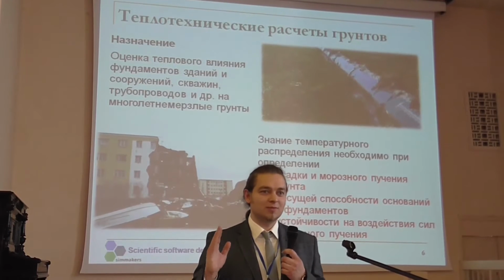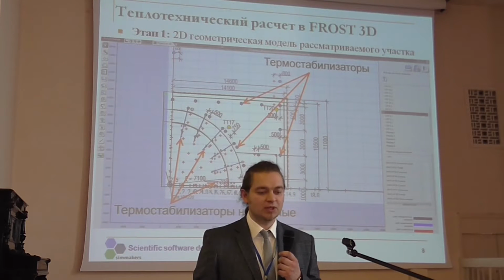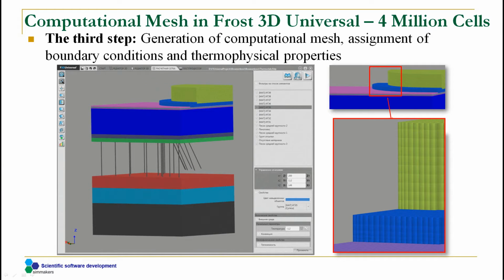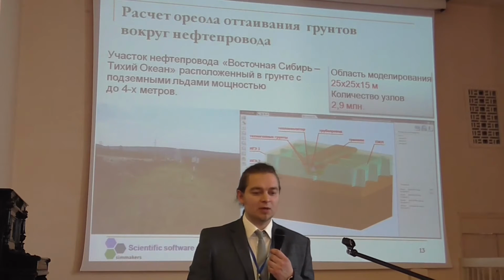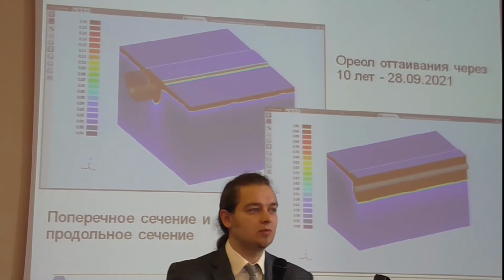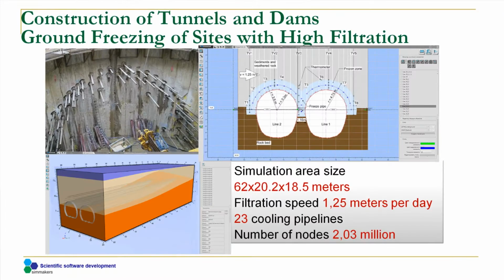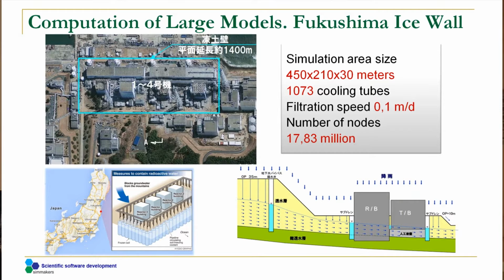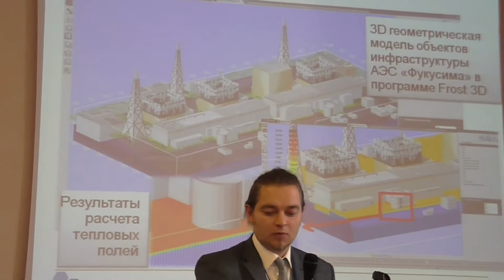Thermal Analysis in Engineering. Parallel Computing. Frost 3D Universal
The presentation is dedicated to the thermal analysis in construction engineering.
The report describes the bunch application of high end technologies – computer simulation and parallel computing.

Practical application:
In the construction of buildings on permafrost, there is a risk of ground melting under the thermal influence of buildings, foundations, pipelines and any other facility that is located on the frozen ground. As a result of ground melting, the disasters such as damaged pipelines and buildings may occur. Knowing the temperature distribution in the ground, it is possible to predict the ground subsidence, frost heave, bearing capacity of structures.